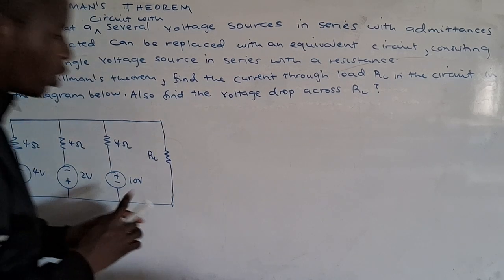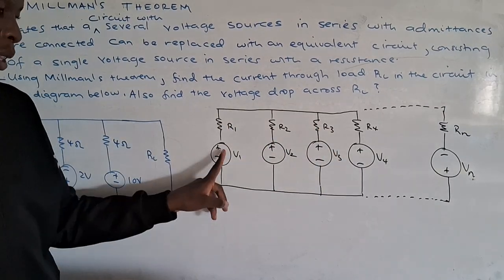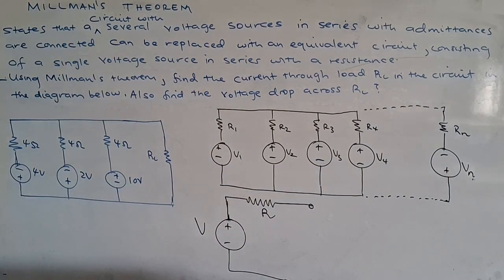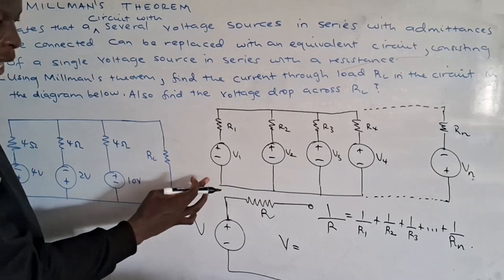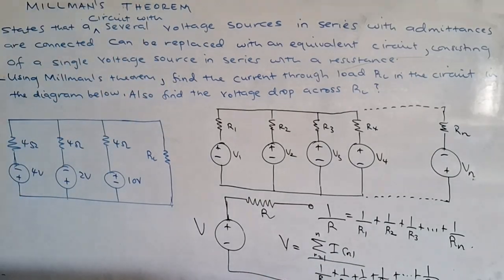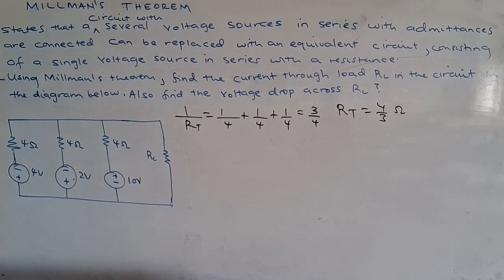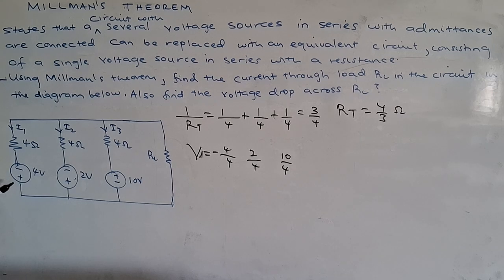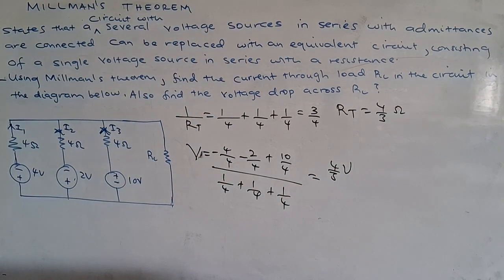Millman's theorem (Introduction)